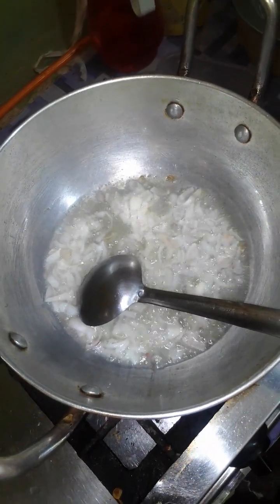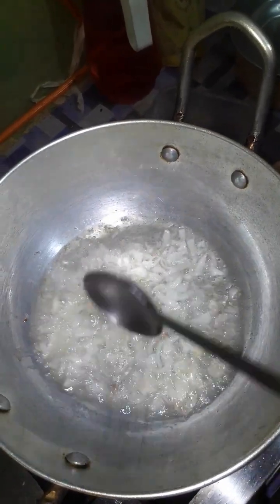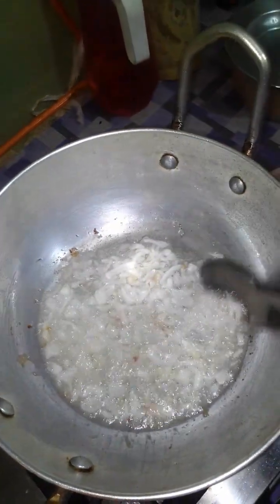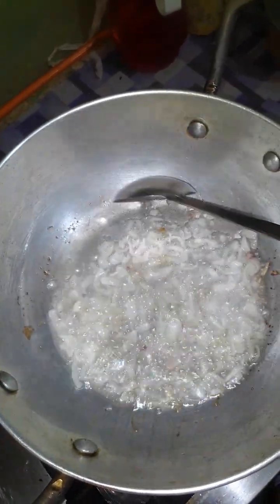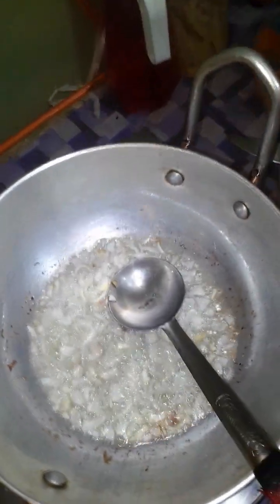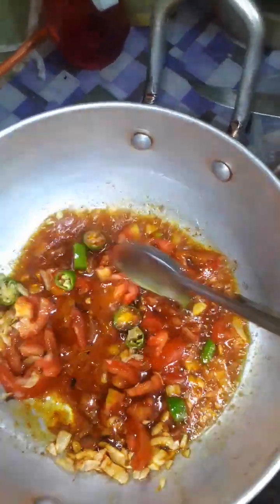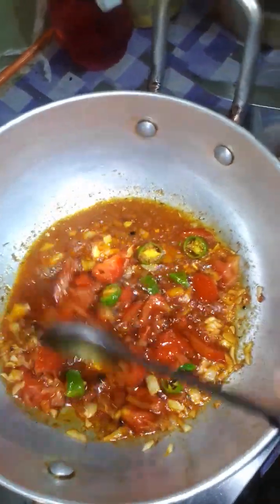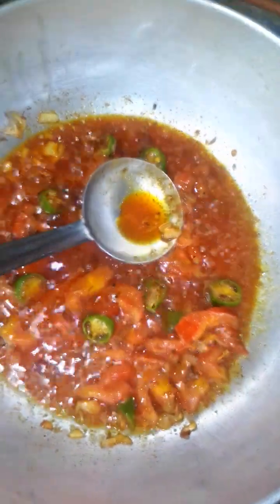special Cooking part 1 see part 2 and 3' in English